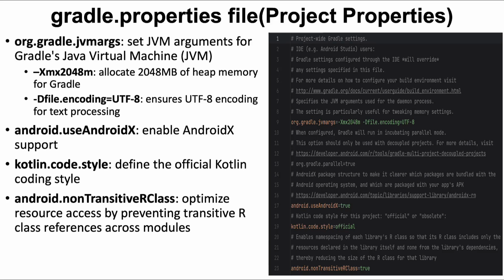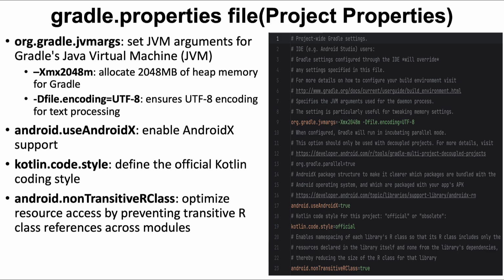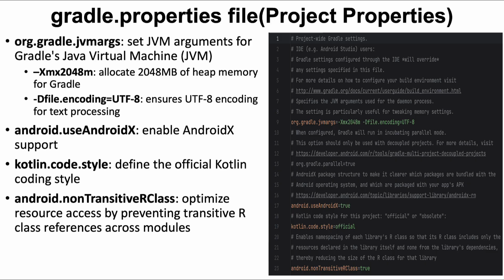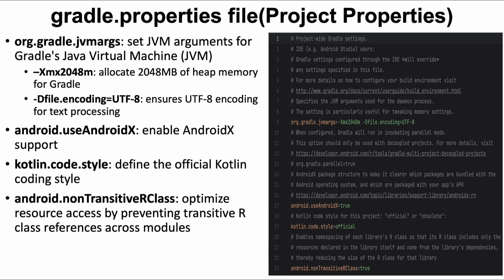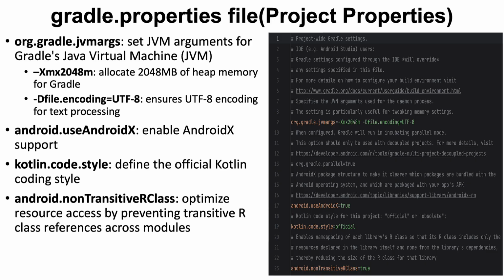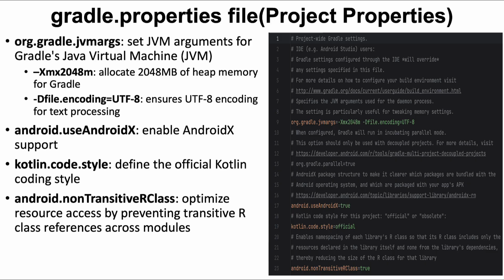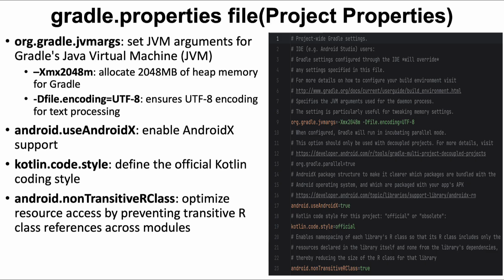gradle.properties file in Android(Project Properties) | @ZerotoAndroidHero Android Zero to Hero!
gradle.properties file in Android(Project Properties)